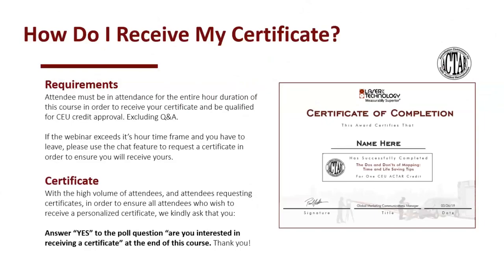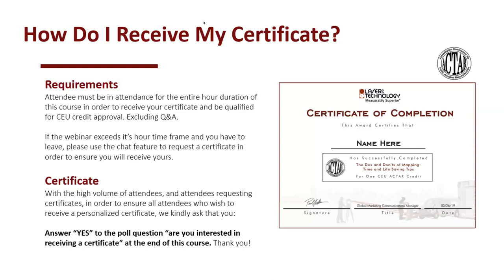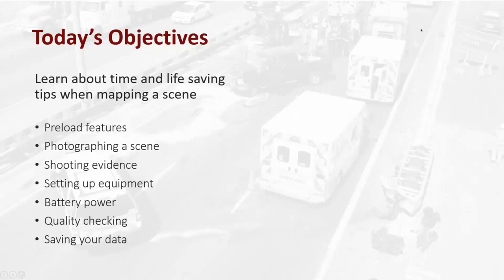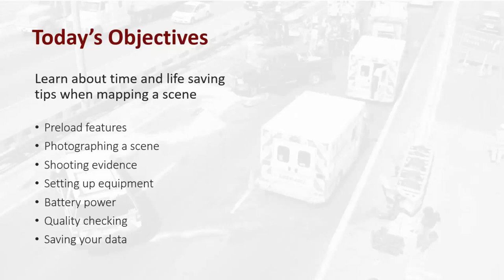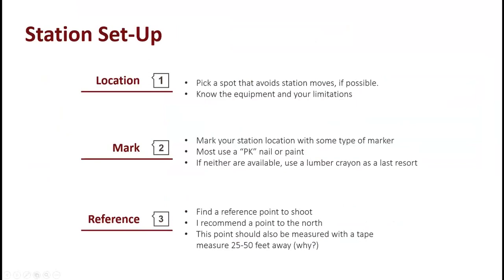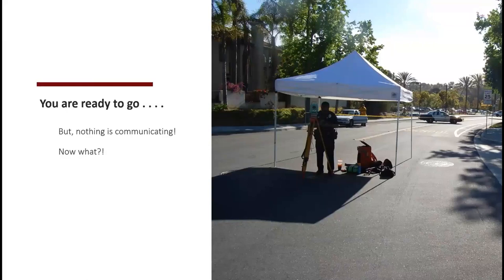The Dos and Don'ts of Mapping: Time and Life Saving Tips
Webinar on the best practices for mapping with modern technology.

Laser Technology, Inc. (LTI) asked industry experts and certified trainers to dedicate an hour of their time to discuss mapping preparation best practices including, preloading features, photographing a scene, shooting evidence, battery power, quality checking, and saving your data. In addition to learning the do's and don'ts of mapping.

Add a Laser Tech mapping kit to your department's toolkit today